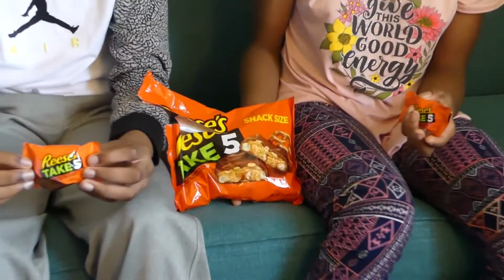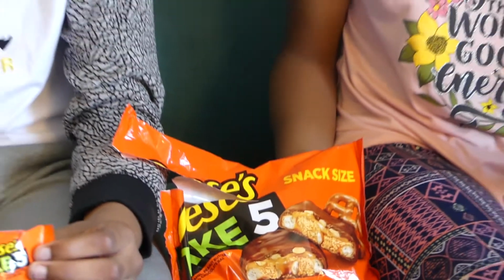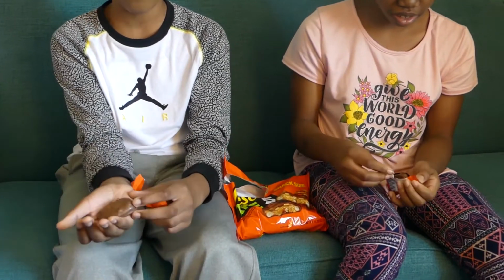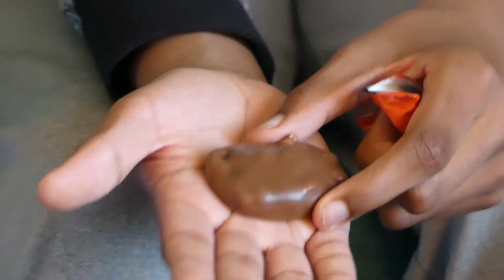Kids Try Take 5 For The First Time Candy Review